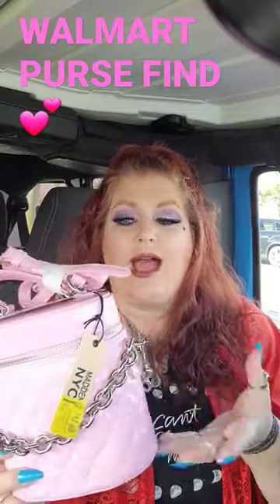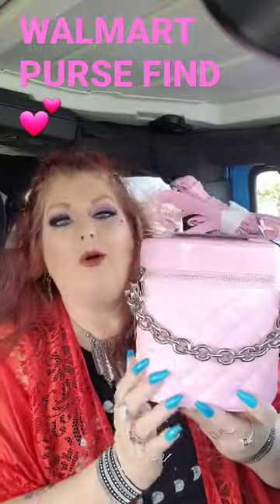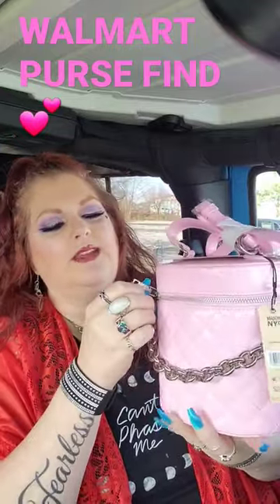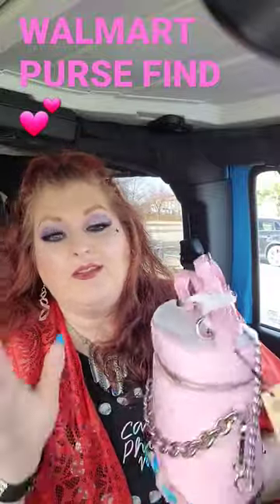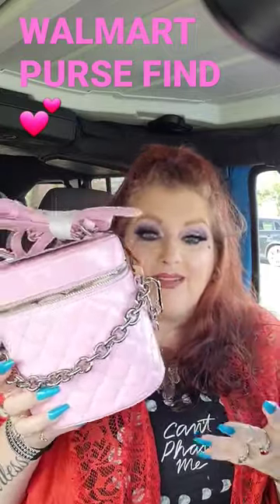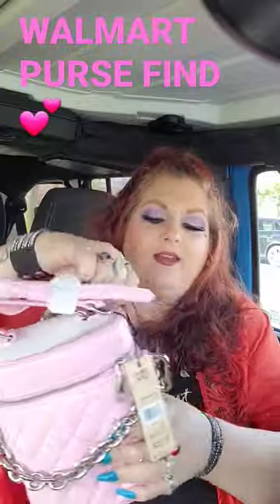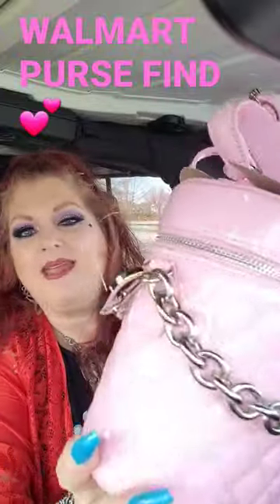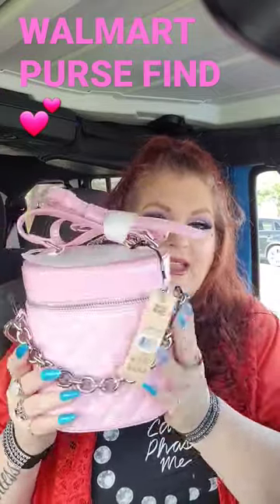WALMART PURSE FIND 💕